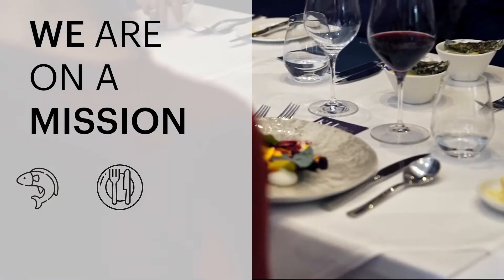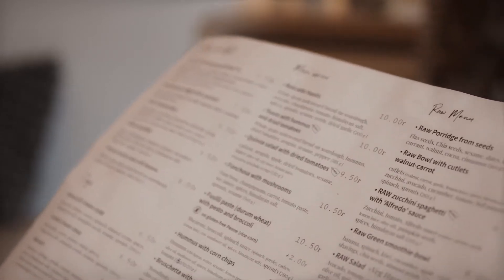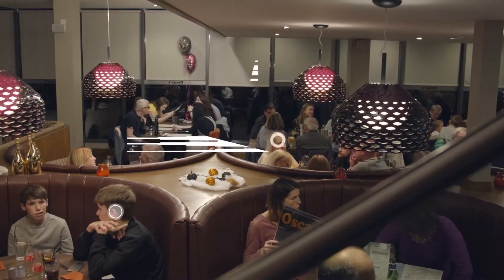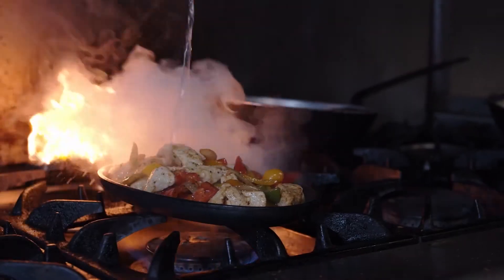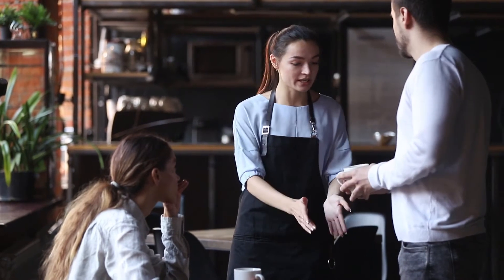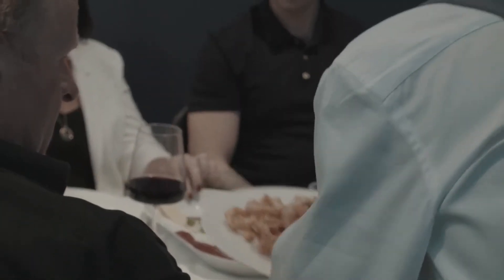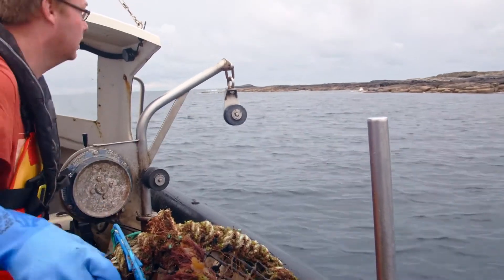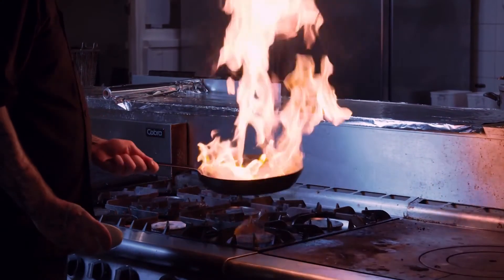NuUnlimited Campaign - 2nd generation restaurant tech that makes it about the food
Over 70% of us want transparency about our food. Where it comes from, what's in it, how was it made and for some is it safe for them to eat. However, restaurant and online menus do not provide this information and many businesses do not have access to it to answer the questions we have.

me~nu® was designed to address this, connecting us to verified information that we want from farm to fork, putting food back at the core of our dining experience in restaurants and at home.

For food businesses we are building in a full suite of transactional tools covering Interactive menus, POS, order and pay from table, reservations and home delivery/takeaway ordering.

For consumers, me~nu® enables them to fully personalise menus and dishes in order to confidently order food that fits their needs and preferences across a wide range of dimensions including allergens, sustainability, dietary preferences, and soon nutrition, carbon footprint, ethics and more.

me~nu® is about the food, not just the order.

Join me and invest commission-free with Freetrade. Get started with a free share worth £3-£200.

Receive £25 free investment credit after successfully investing £150 or more within 30 days of signing up to Seedrs.